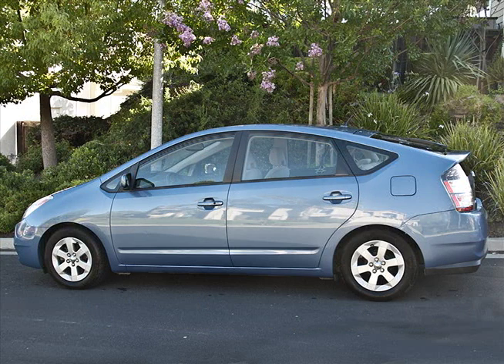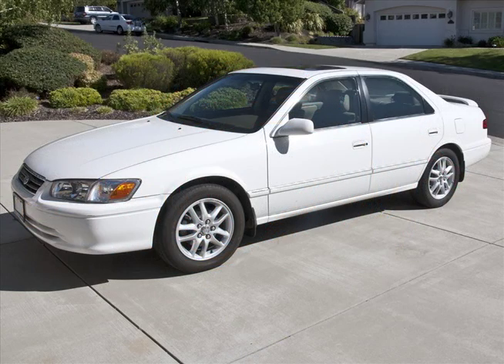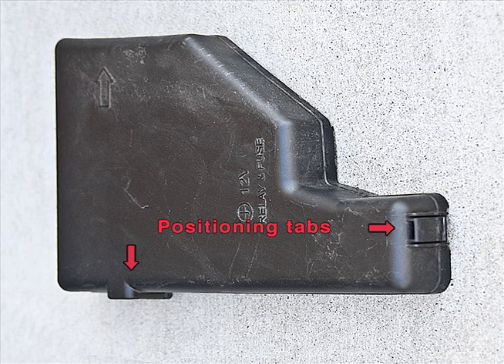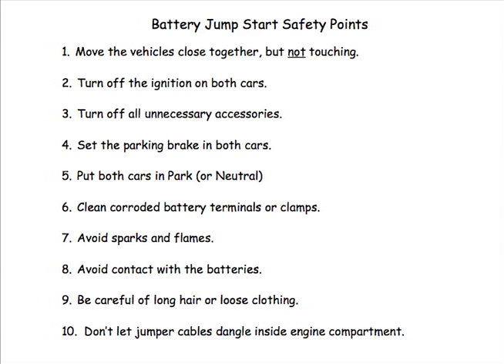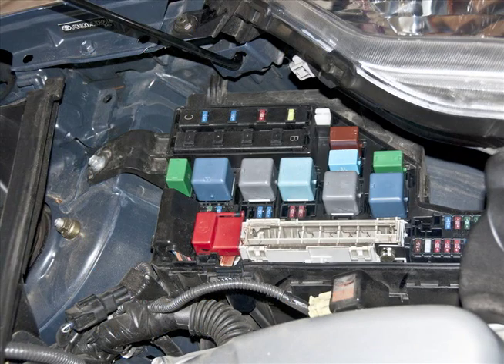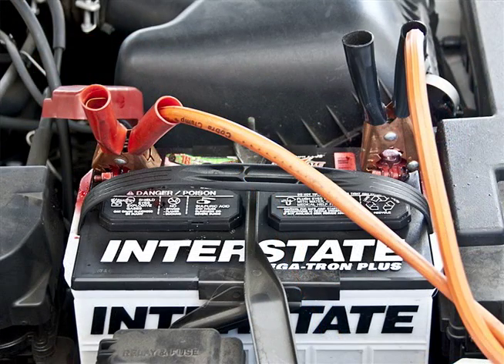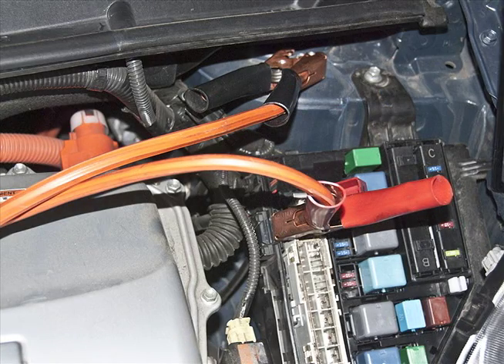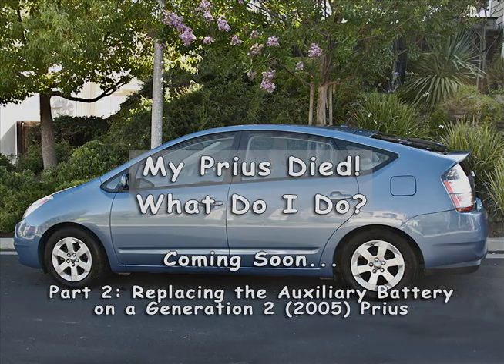Jump Starting Your Prius for the Mechanically Challenged.mov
A step by step guide for jump starting a 2005 (Generation 2) Prius. This video is intended for people who have minimal experience working on cars.